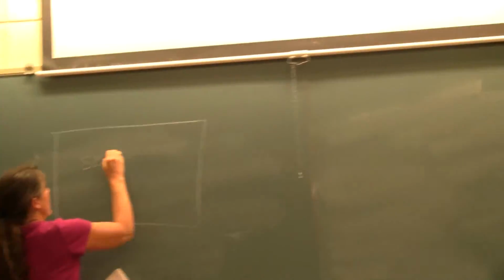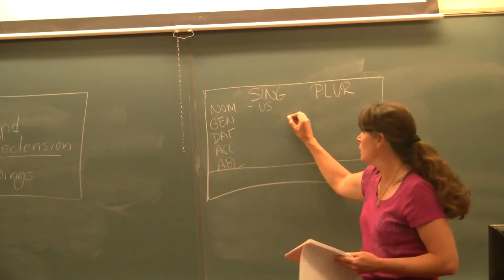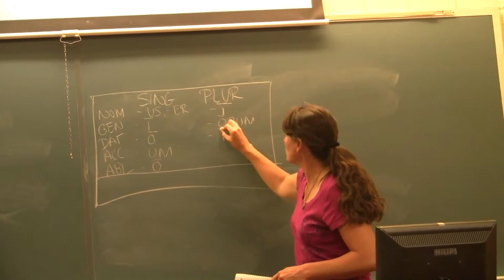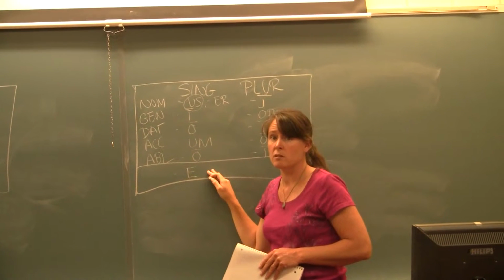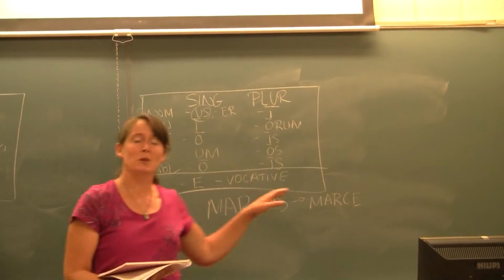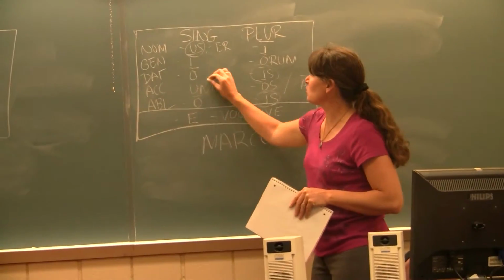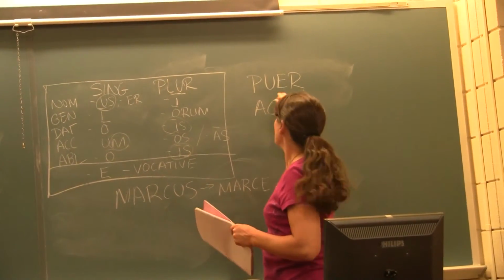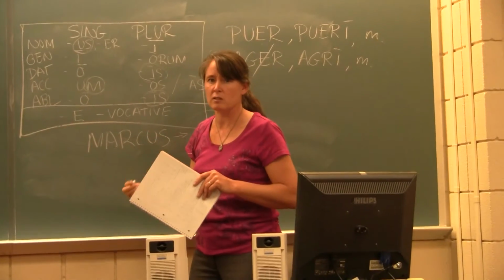Wheelocks Latin Ch 3 1